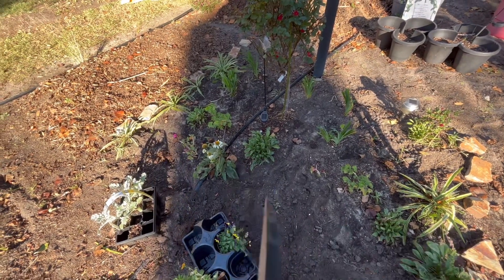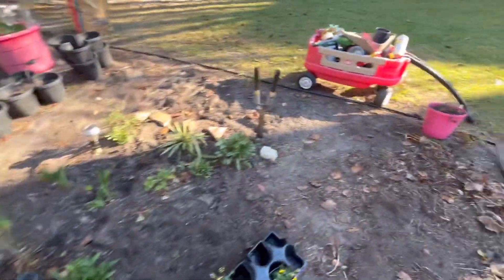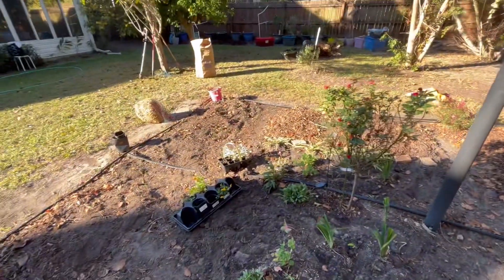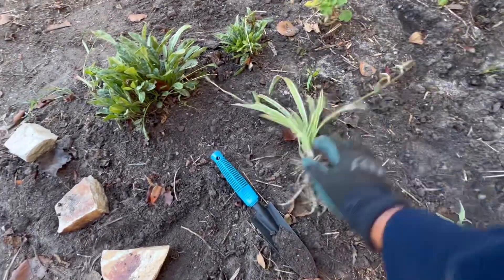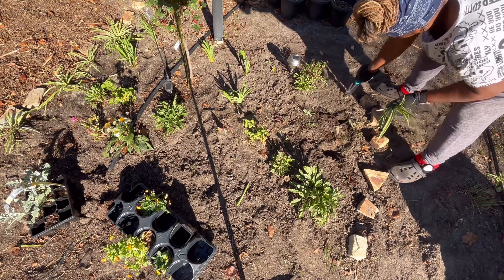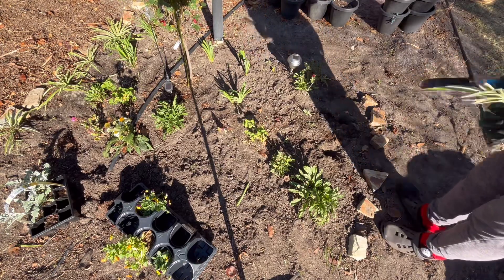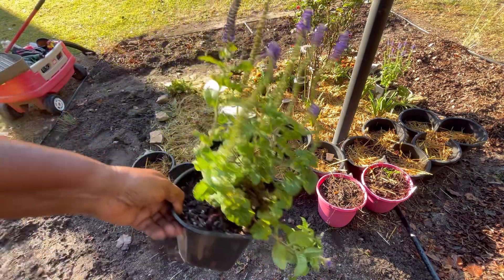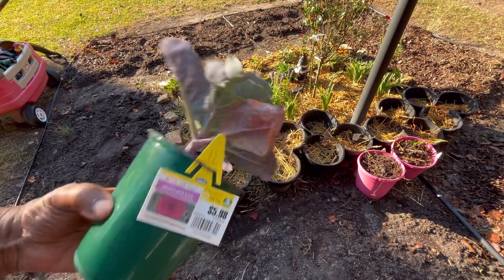Refreshing The Memorial Garden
in this video, I will be refreshing the memorial garden by cleaning and adding some fall flowers and pumpkins for Thanksgiving as well